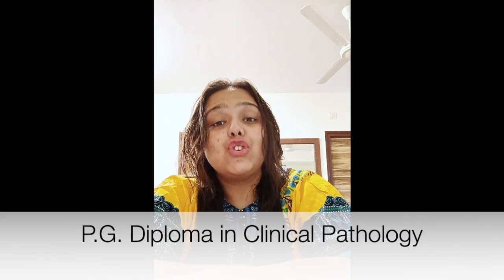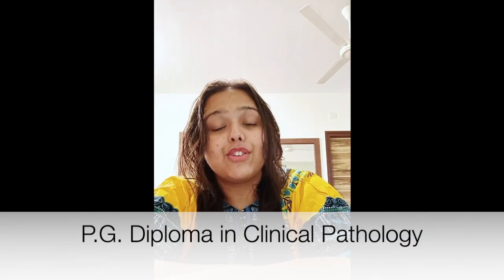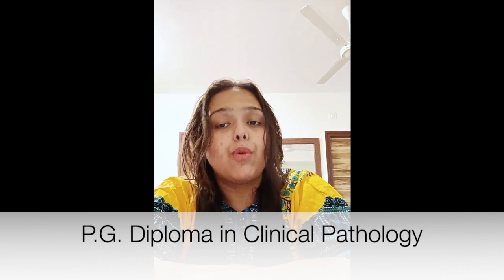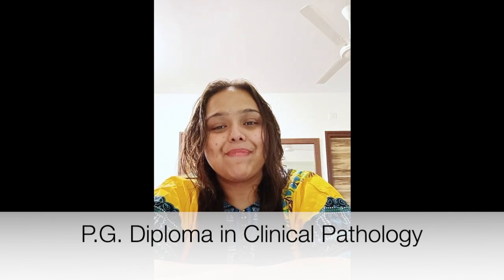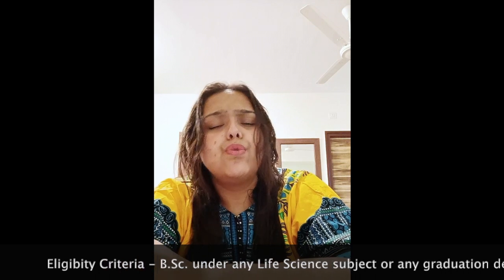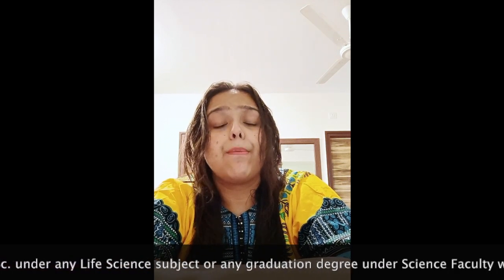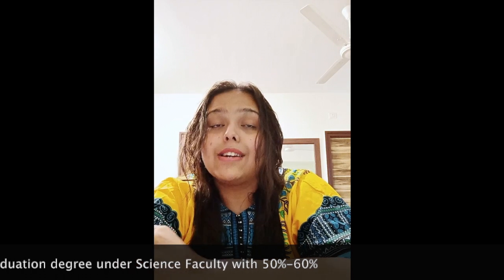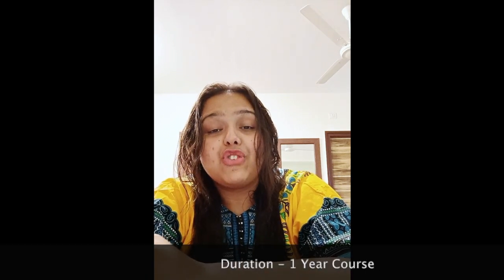PGD Clinical Pathology|LIFE SCIENCETASTIC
This Video is for those students who actually are not aware of the option - PGD Clinical Pathology

I hope this video will answer all of your questions and make your education decision-making process a bit easy...

All the Best to all the students!

THINK... THINK TWICE before selecting a subject after Graduation...

The Channel Aim is to show all students what magic LIFE SCIENCE subjects can create.

for regular JOB UPDATES  in the life science, field do follow ~